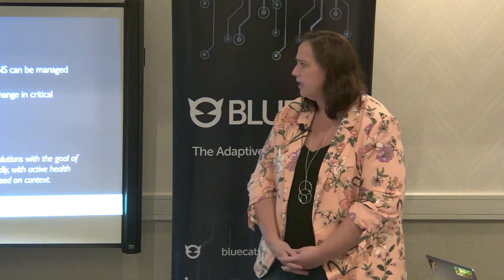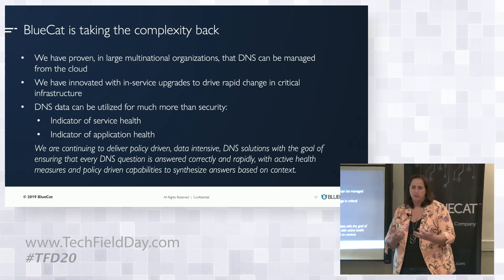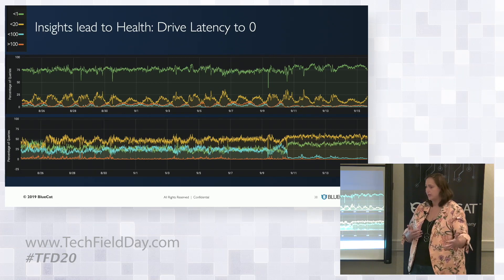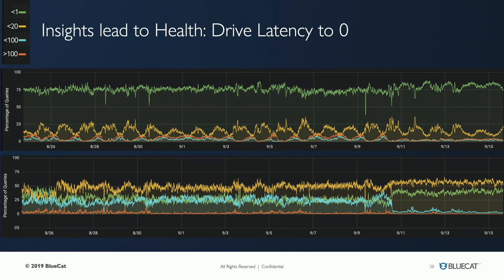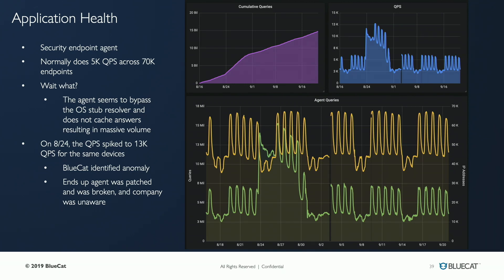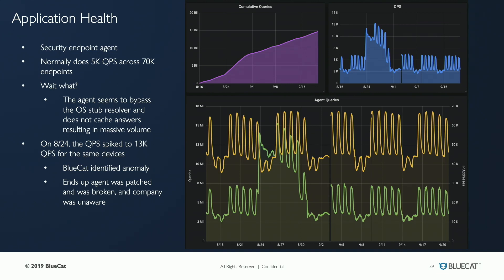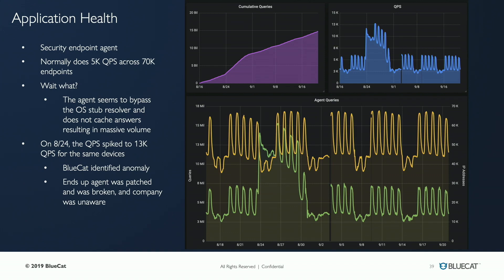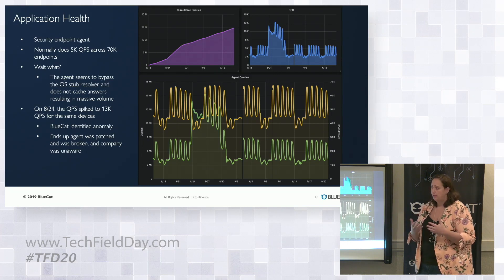What is the Future of DNS with BlueCat?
In this presentation, we show how DNS can be used for more than ever before. The future of DNS involves rapid change, cloud management, insights, accessibility, and so much more.